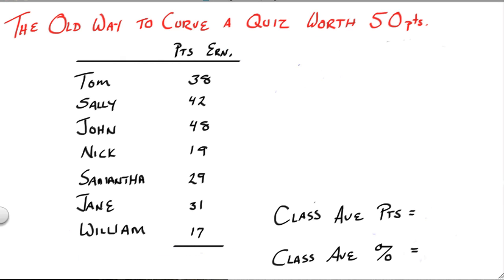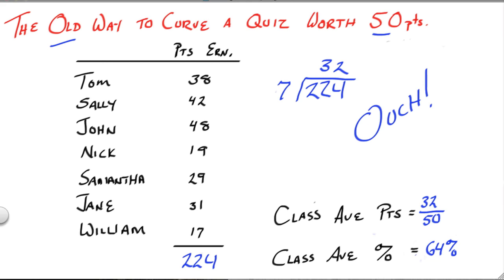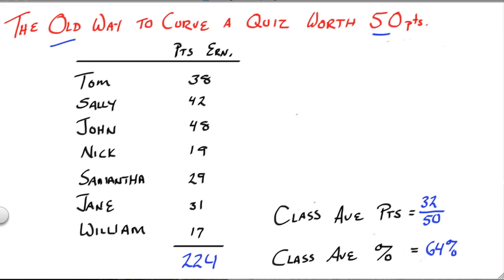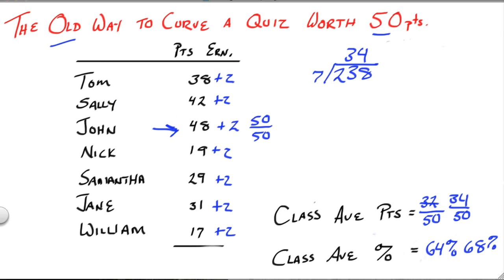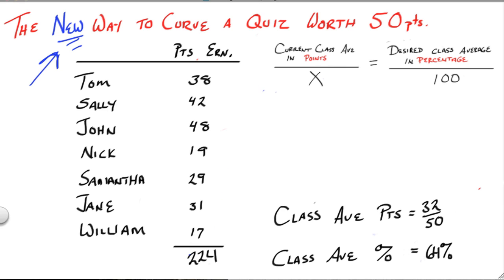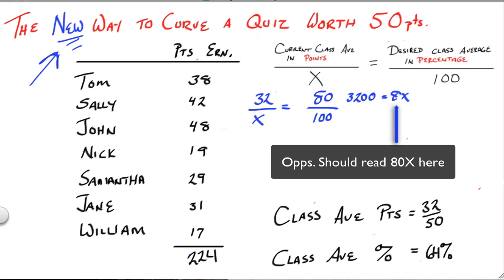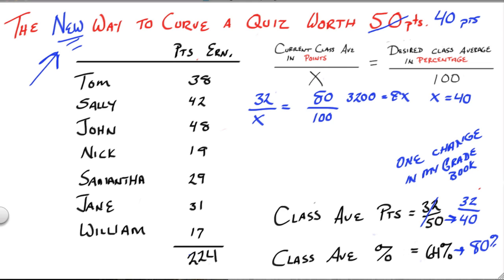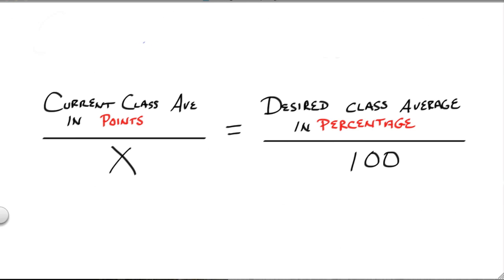Curving a Grade - A simple and Fair Formula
Another quick Idea. Curve assignment scores super fast while saving the smart kid from getting jumped on the playground. Check out this fair and simple grade curving formula.